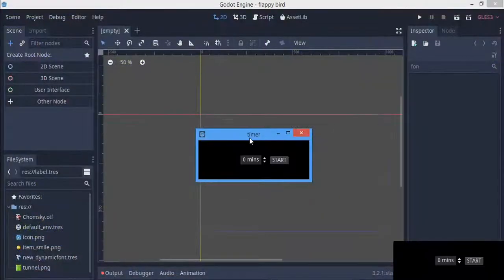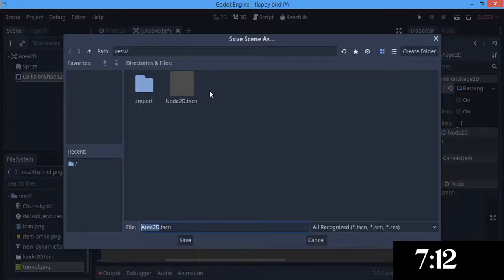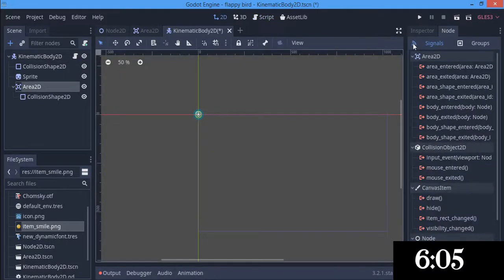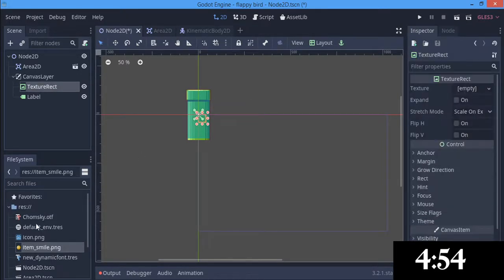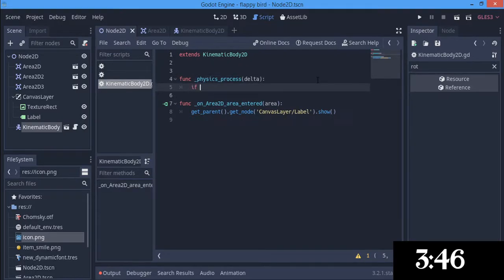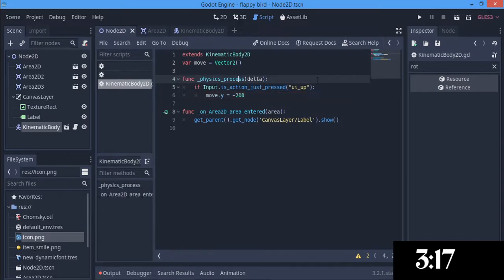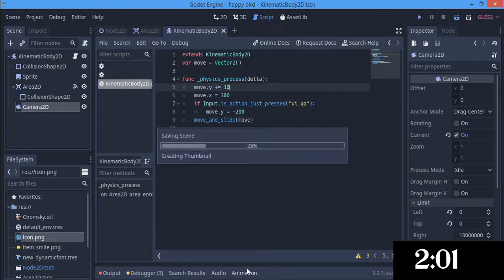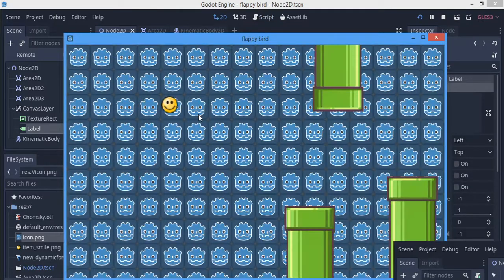Make a flappy bird game in 6 mins | Godot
Any suggestions will be accepted in the comment section or on discord

PLEASE LIKEE!!!👍

#  If Any Questions:
Simplest game ever
i wouldn't recommend you make this game for commercial purposes because there are already billions of these out there so the question is what makes yours different.